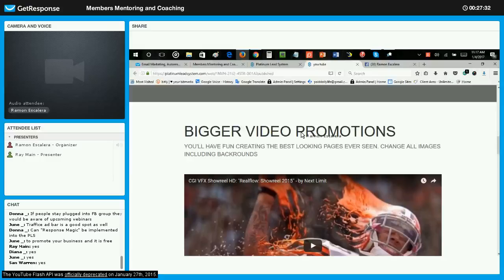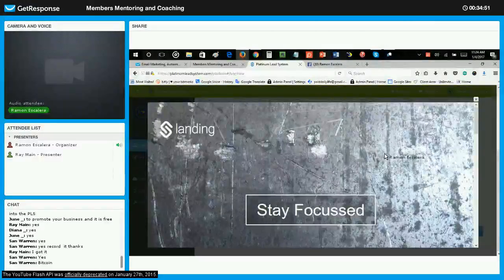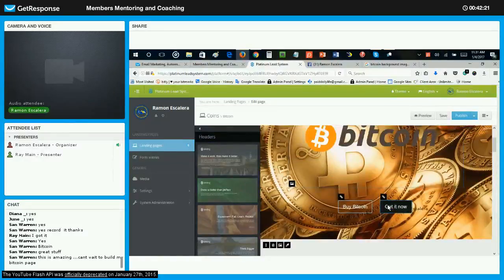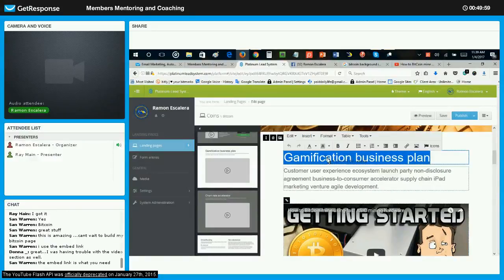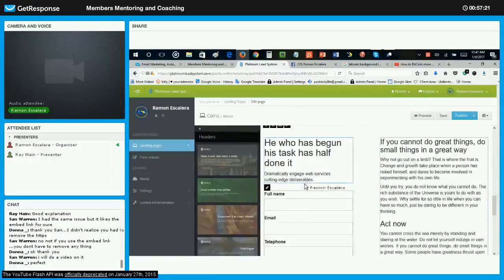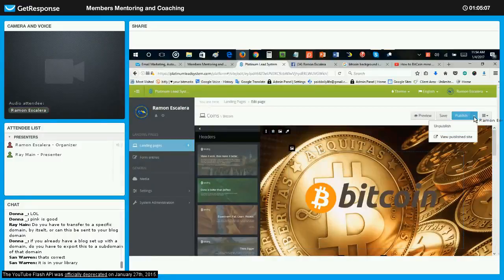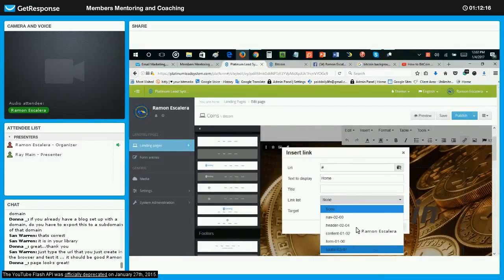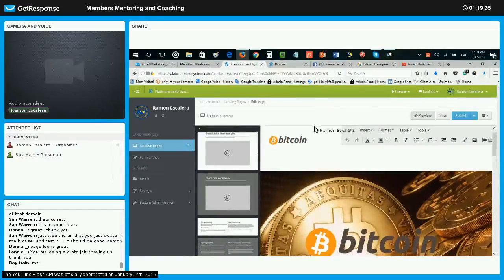25 Dollar Legacy Platinum Lead System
Need something of value to give away to your prospects or leads?
Brand New product for our members of 25 Dollar Legacy.

Find out how you can sign up and receive your own system Today!